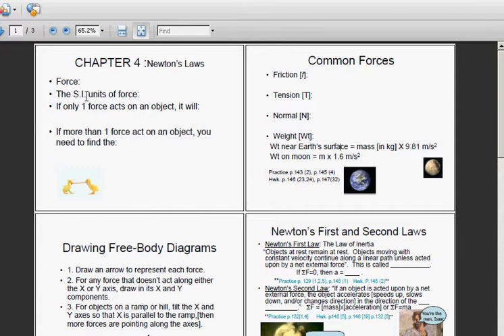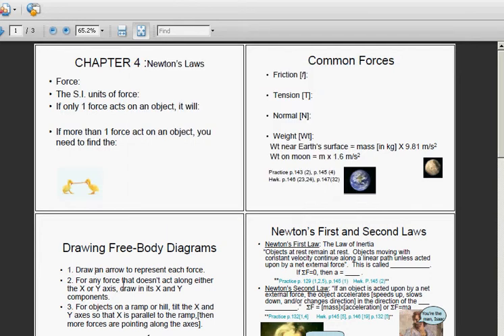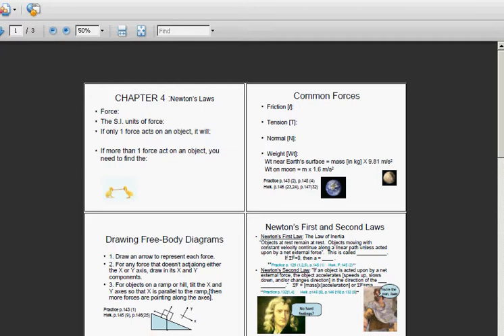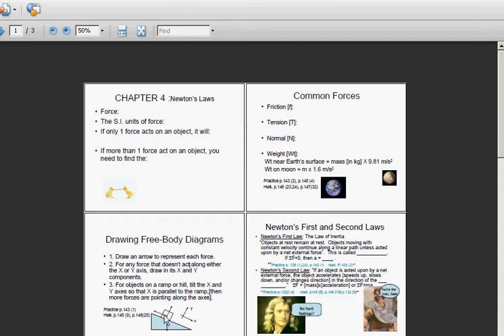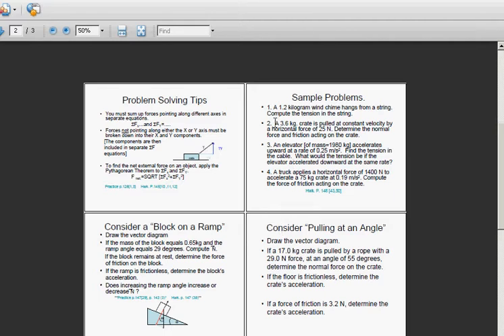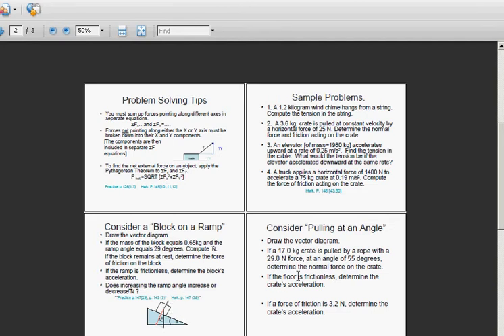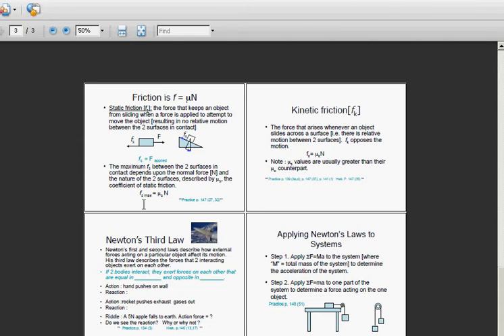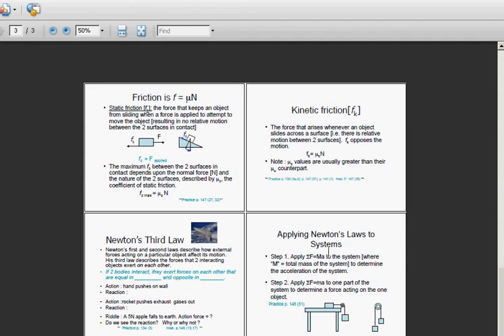Powerpoint Notes Explanation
Here I go through the notes and explain what a force is, Newton's 3 Laws of Motion, and a bit about tension and inclined planes/ramps.